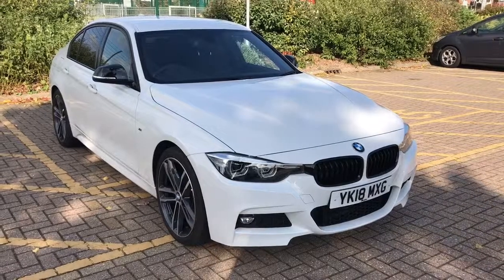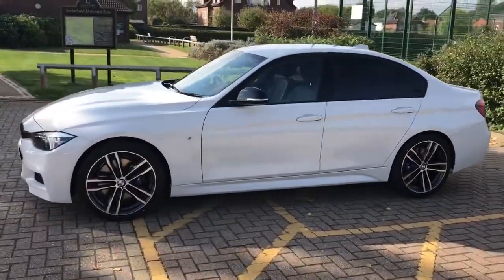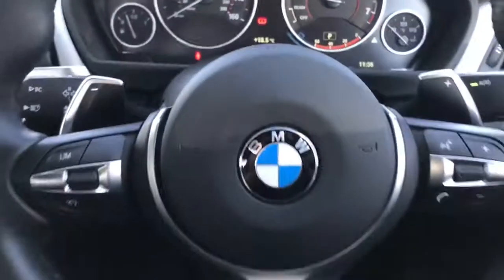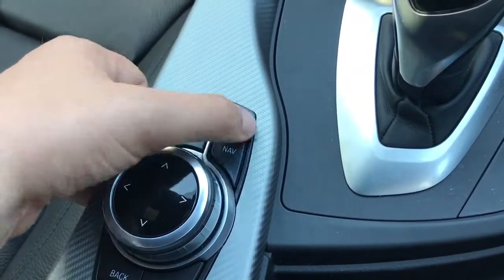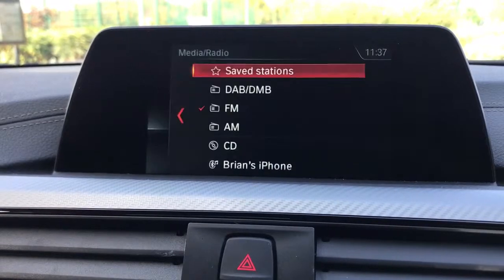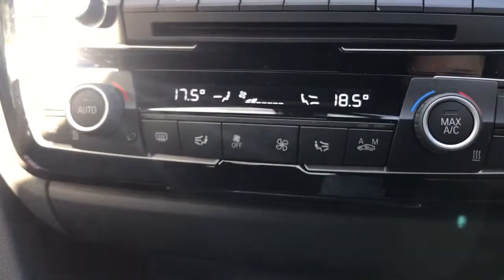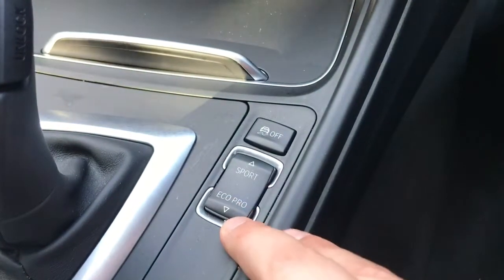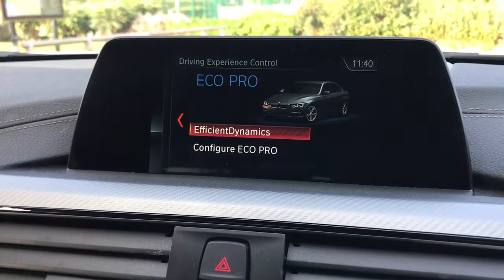BMW 320i YK18MXG